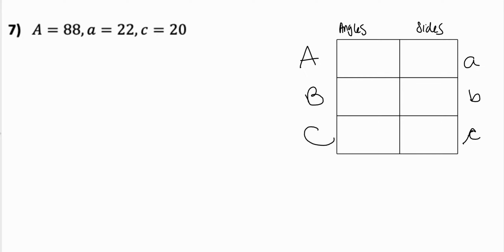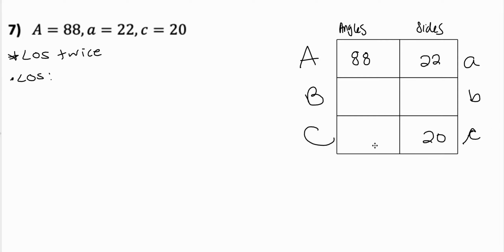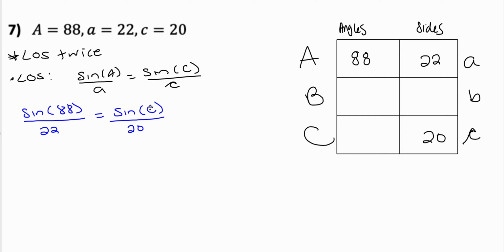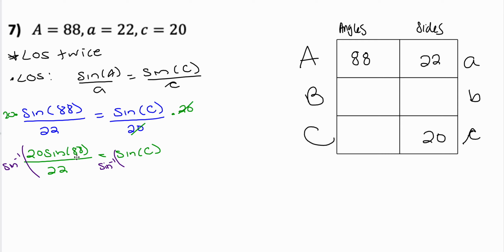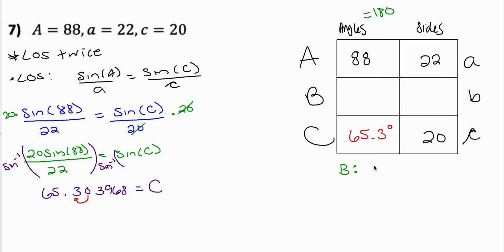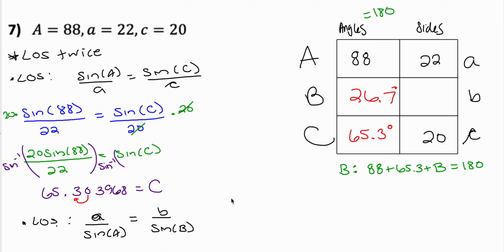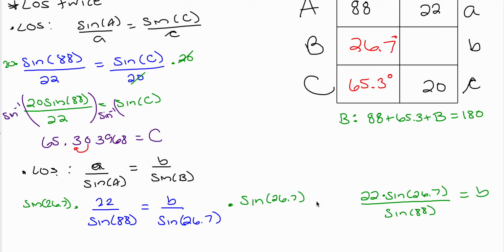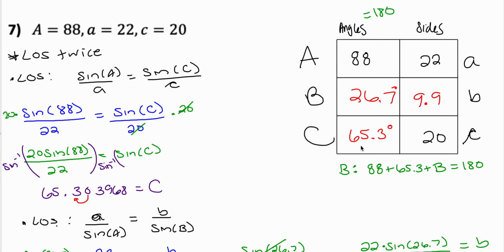LOS LOC Practice Q7